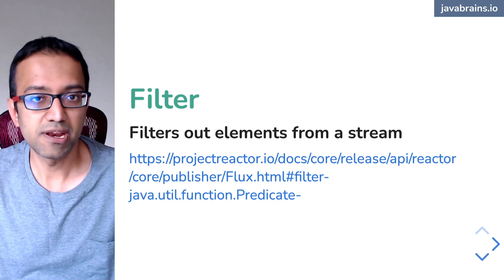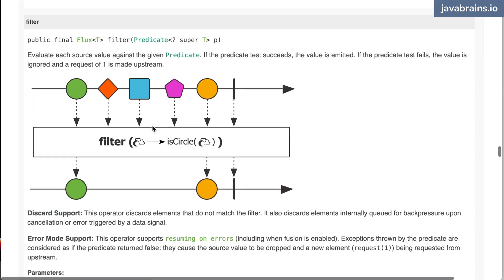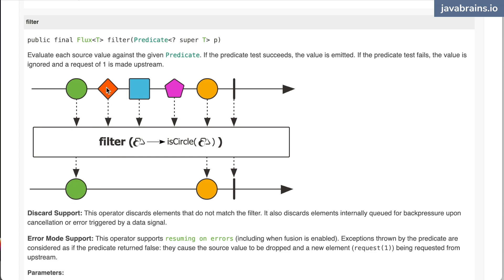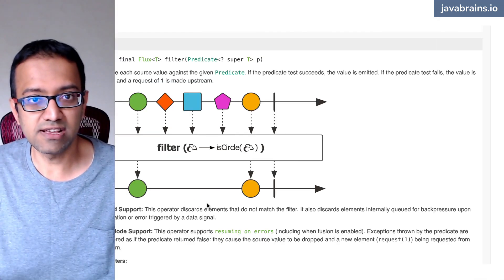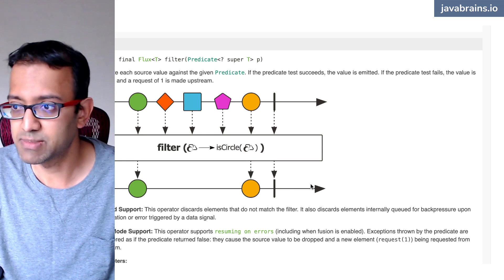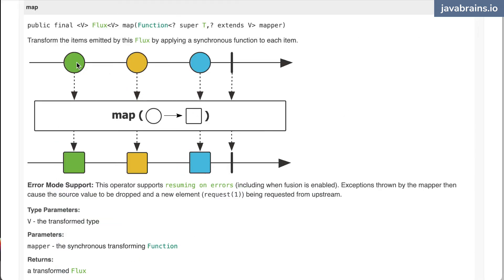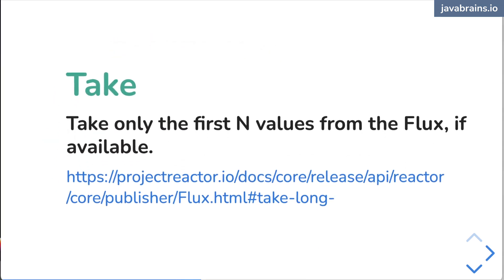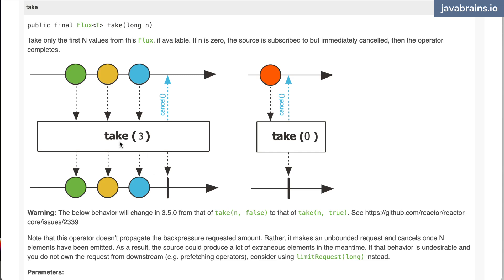25 Some common operators (Reactive programming with Java - full course)